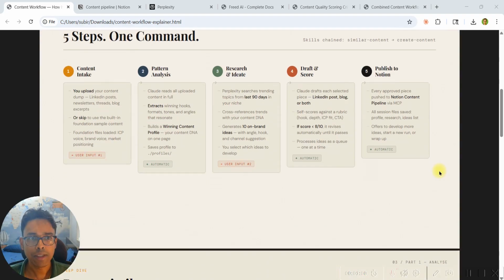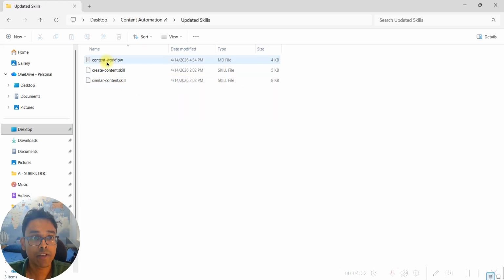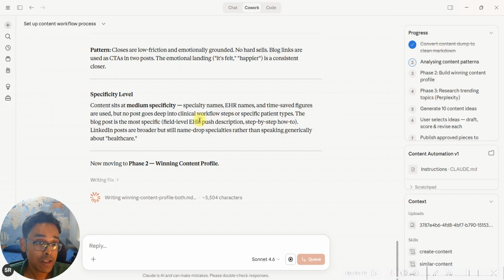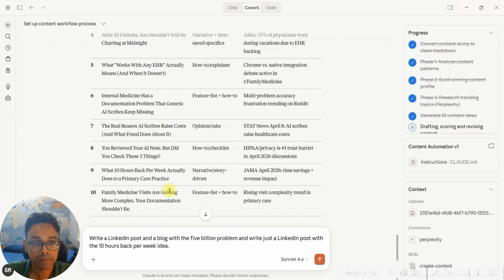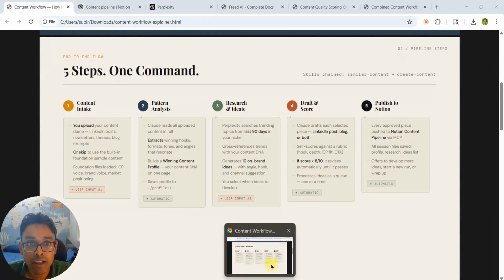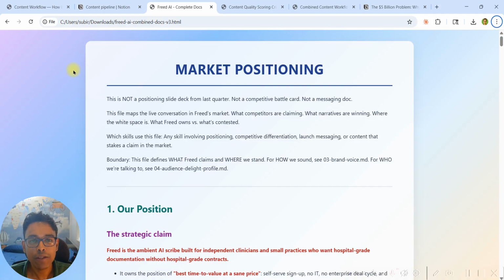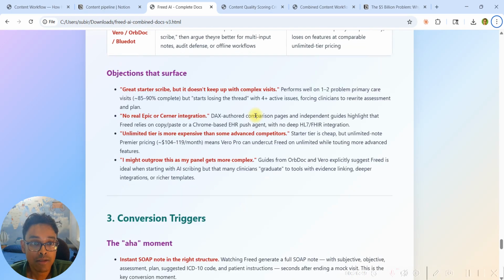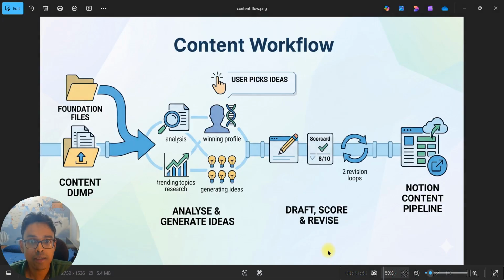The AI Workflow for Content Marketing in 2026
You don’t need a large content team to scale high-quality content anymore. In this video, I walk through a powerful AI-driven workflow that automates the entire content marketing pipeline from idea generation to publishing using minimal human input, using Claude!

I show how you can turn existing content into a structured system that identifies winning patterns, researches trending topics, and generates high-performing posts and blogs automatically. The process combines content samples with foundational brand files like ICP insights, tone, and positioning so everything stays consistent and on-brand.

You will see how the system builds a winning content profile, filters ideas based on real-time research, and drafts content that meets specific quality benchmarks. You stay in control where it matters most by choosing ideas, refining hooks, and approving final outputs.

The workflow also integrates with tools like Notion, making it easy to review, schedule, and manage a content calendar without friction.

If you want to scale content intelligently, this system makes it possible to produce better content faster without burnout or a large team.